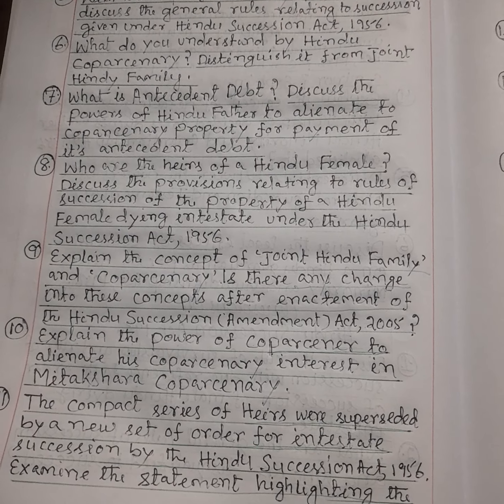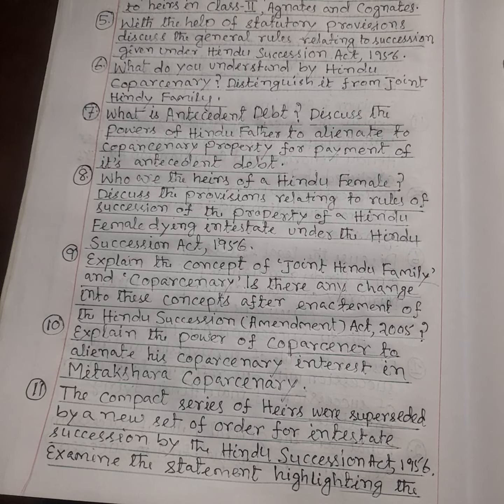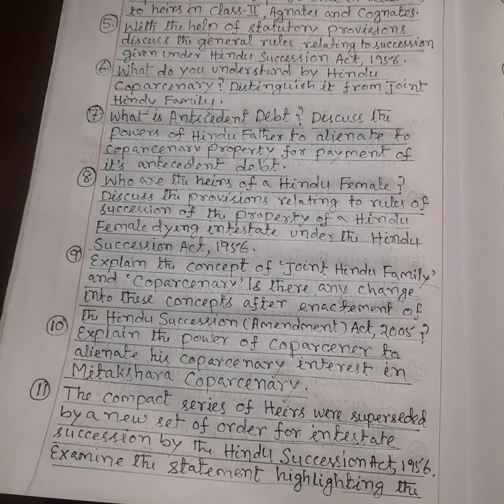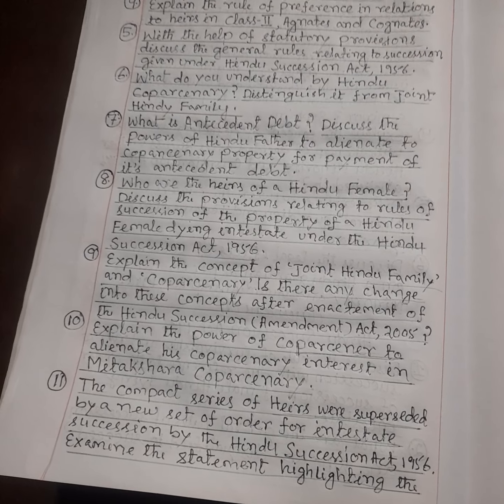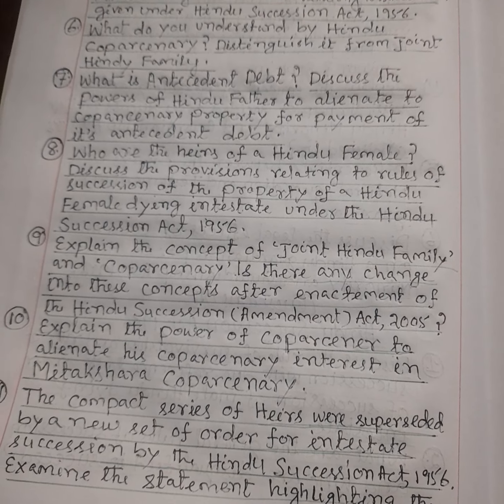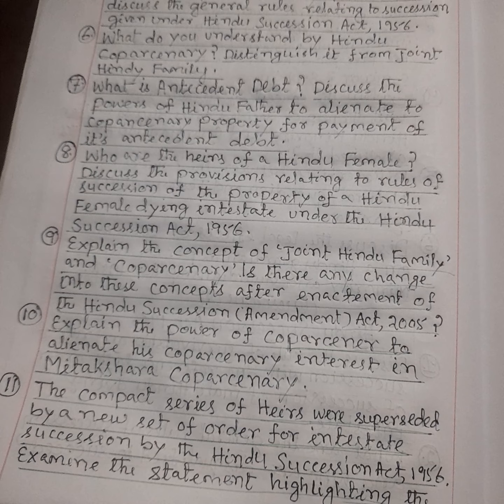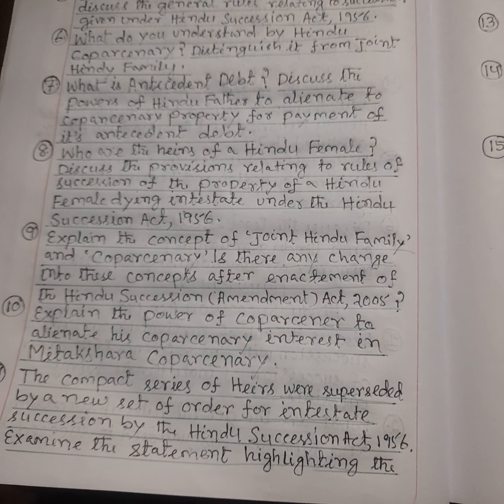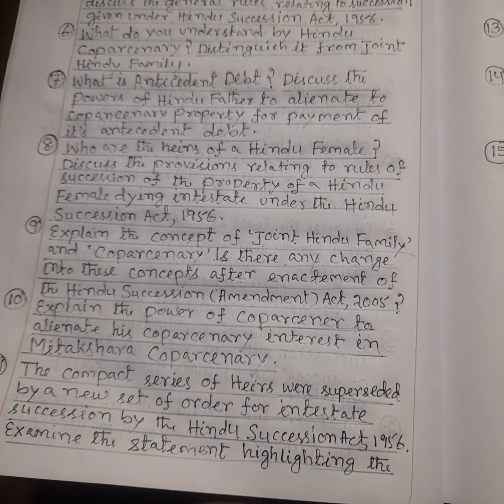Discussion on Questions Hindu Succession Act, 1956- 2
1.We discussed Q.8 application of the rule of succession to a female Hindu dying instate. 2.Q.11. which deals with succession of heirs as per parent Act and the Amendments of 2005 are discussed in detail. 3.We discussed questions 13 and 14 dealing with the disqualification of heirs and the circumstances of a Hindu male dying instate regarding succession.